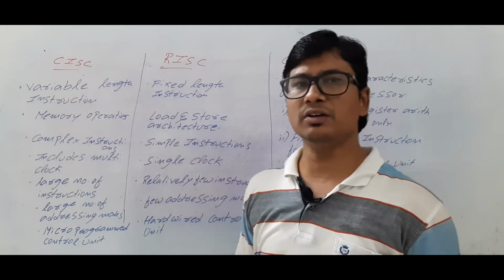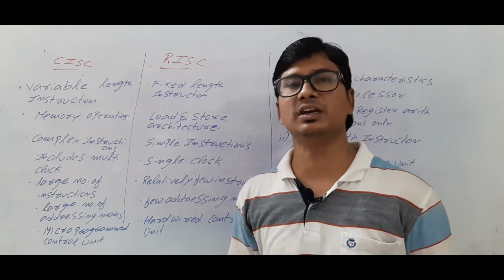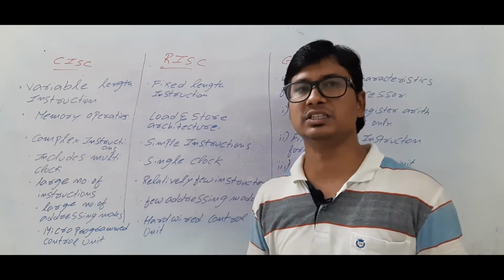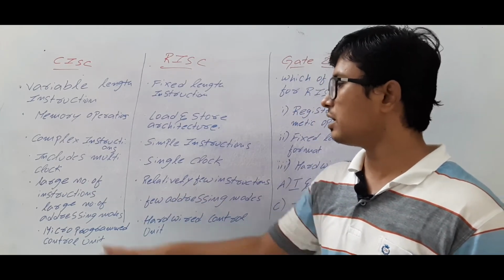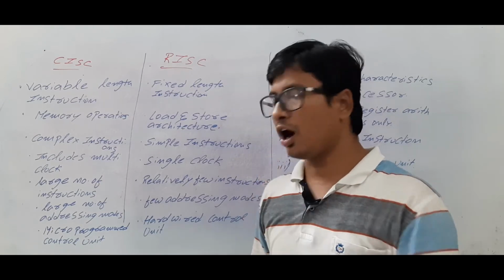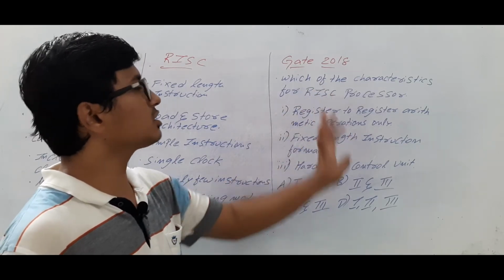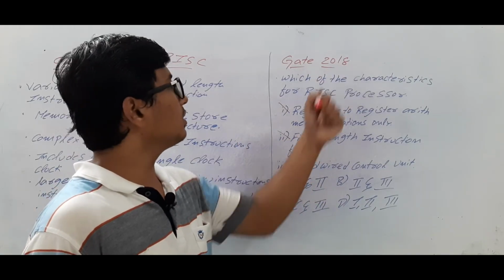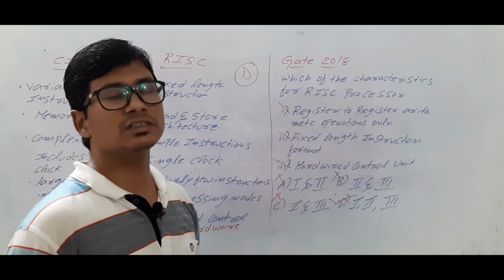L 46: RISC VS CISC ARCHITECTURES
In this video, I have discussed about RISC and CISC architectures.